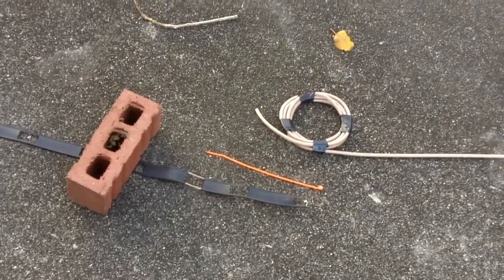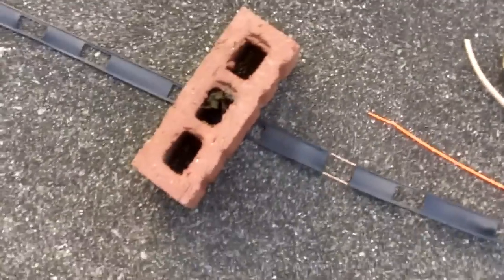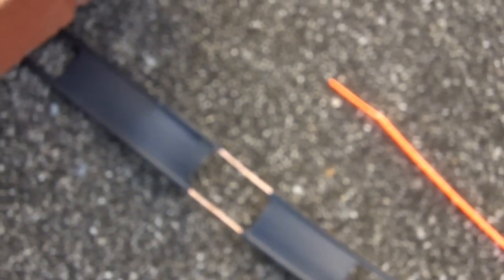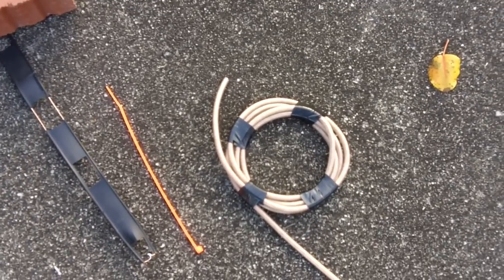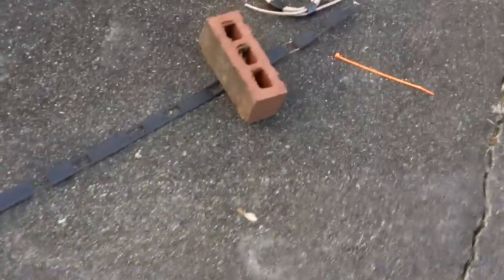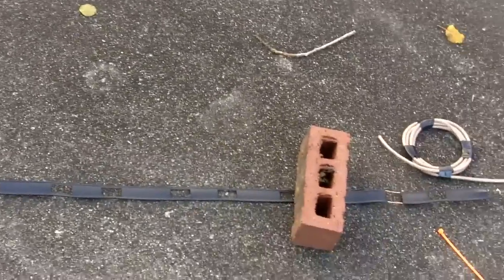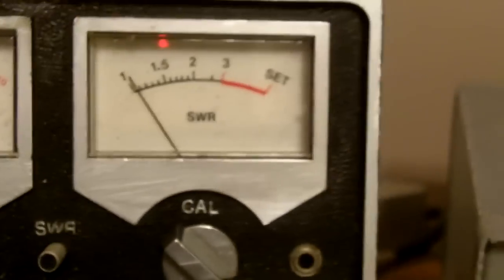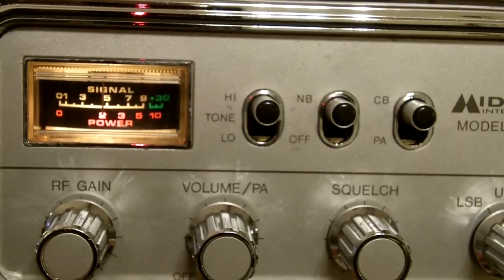How to build a cheap wire J-Pole base antenna for CB Radio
This video shows how to build a cheap and easy 1/2 wave vertical J-Pole CB base antenna for the CB band out of wire, 450 ohm ladder line, and coax.  This antenna works as well as any end half wave antenna for the CB band. Construction time is about 10 minutes once you have the needed parts.
1) 8 feet 3 inches of 450 ohm ladder line. Cut 8 feet 3 inches and twist the 1 inch end together, but only on one side. Leave the other side open.
2) 17 feet 3 inches of 14 gauge stranded insulated copper wire.  You'll actually need a few inches longer than that to twist the top end back around the insulator, but the total length of the wire after twisting around the insulator should be 17 feet 3 inches.